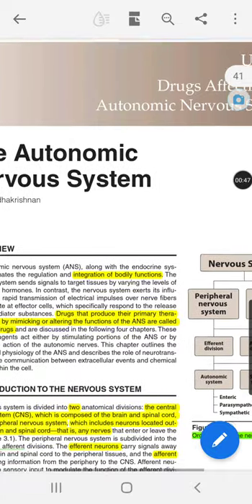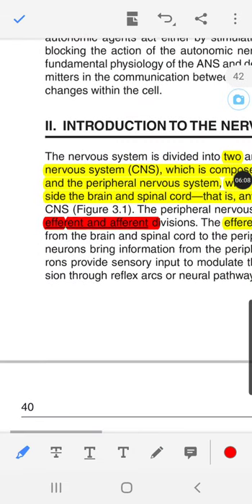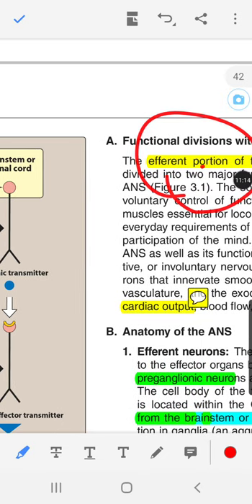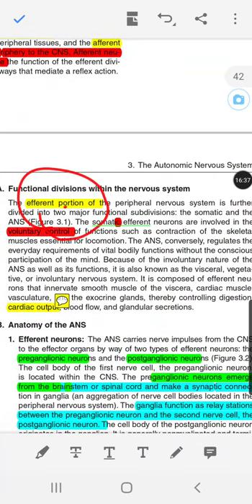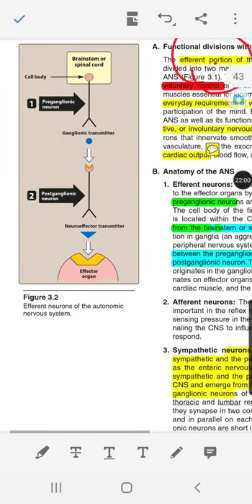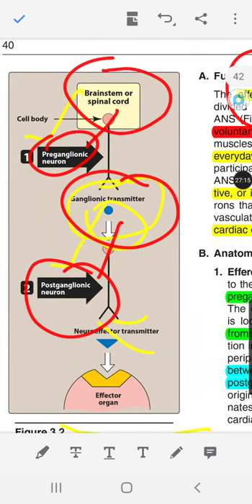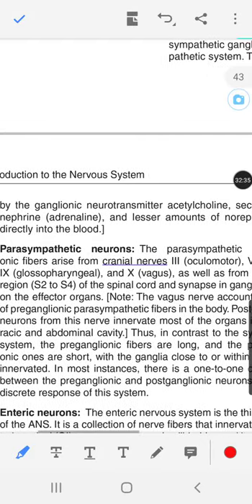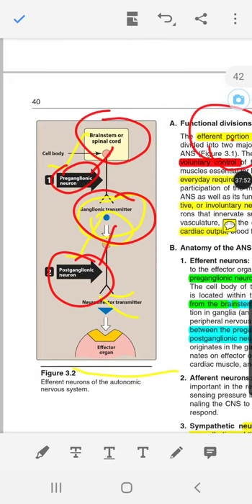to use soft copy lippincoat pharmacology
here u can understand
nervous system
2 main parts.
CNS PNS
PNS has efferent or affetent division
postganglionic or preganglionic neurons
anatomy of ANS
1.efferent neurons
2.afferent neurons
3.symparhetic
4.parasympathetic
5.enteric neurons.